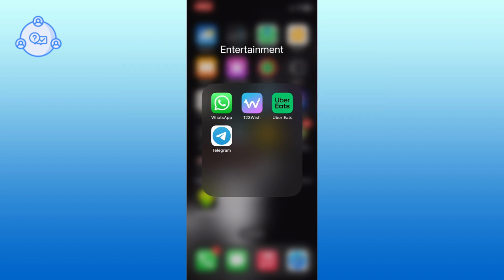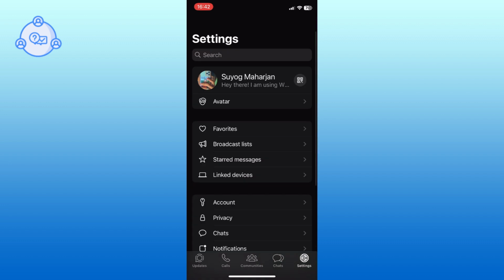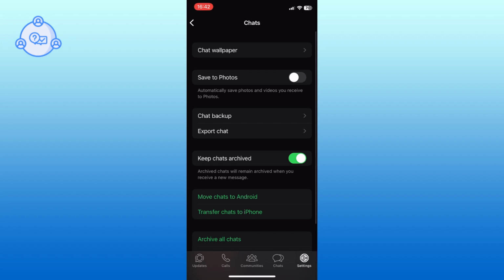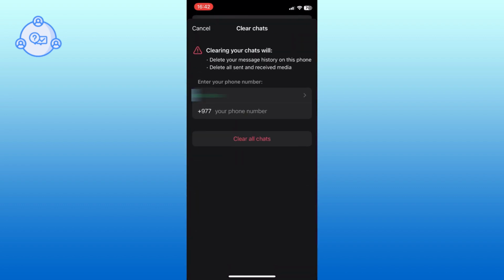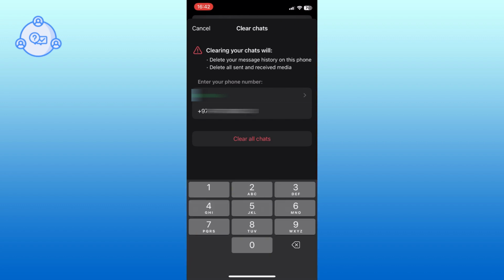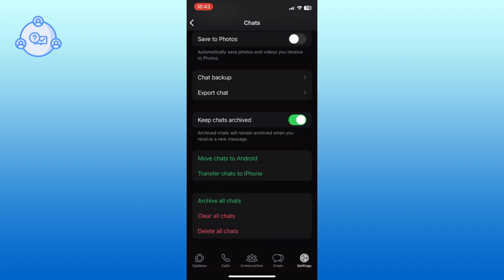How to Delete WhatsApp Data on iPhone | ONE STOP SOLUTION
Learn how to delete WhatsApp data on your iPhone with our straightforward, step-by-step guide! In this video, we demonstrate how to clear chat histories, remove media files, and free up storage space on your device. Follow our easy instructions to efficiently manage and delete unwanted WhatsApp data, ensuring your iPhone runs smoothly. Whether you're looking to clear individual chats or perform a complete data cleanup, we've got you covered.